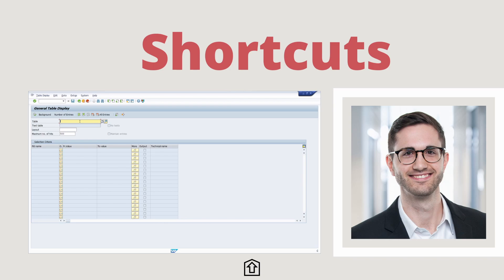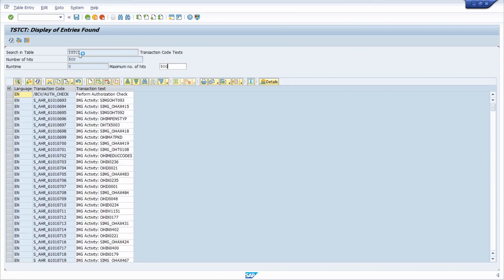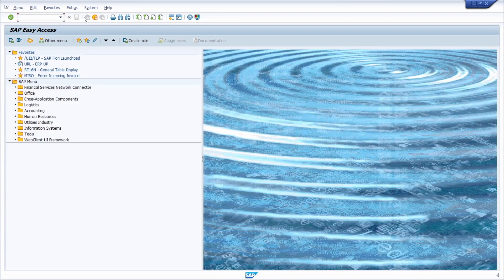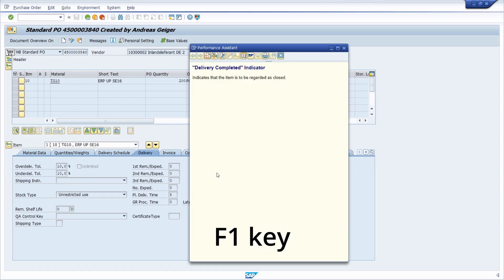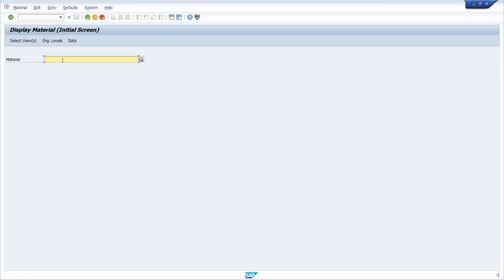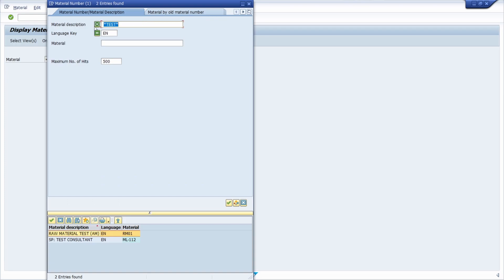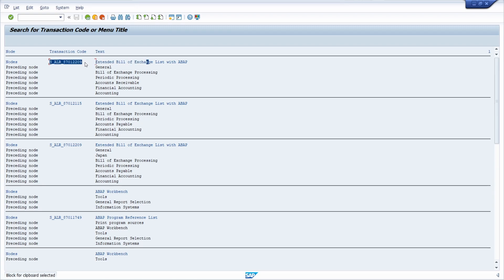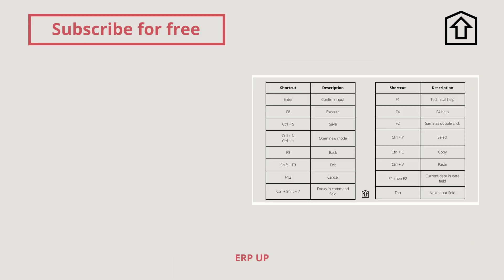Shortcuts | Most important shortcuts in SAP ERP and SAP S/4HANA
What are the most important keyboard shortcuts in SAP ERP?
It is therefore obvious that SAP users should know and use the most important key combinations in SAP ERP. This not only saves time, but also nerves.

This video therefore lists the most important key combinations in SAP ERP and SAP S/4HANA.

▬ Content ▬▬▬▬▬▬▬▬▬▬▬▬
00:00 - Intro
00:15 - Enter
01:06 - F8 key
01:31 - Ctrl + S
02:14 - Ctrl + N
02:32 - F3 key
02:44 - Shift + F3
02:55 - F12 key
03:10 - Ctrl + Shift + 7
03:54 - F1 key
05:13 - F4 key
07:09 - Ctrl + Y
08:25 - F4, then F2
09:01 - Most important shortcuts
09:18 - Outro